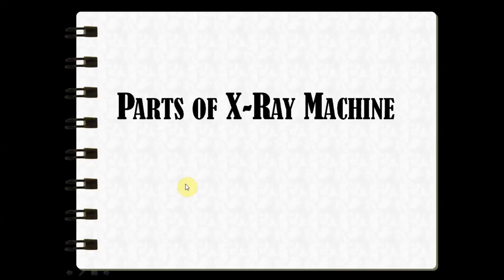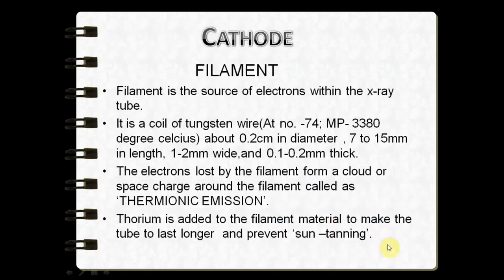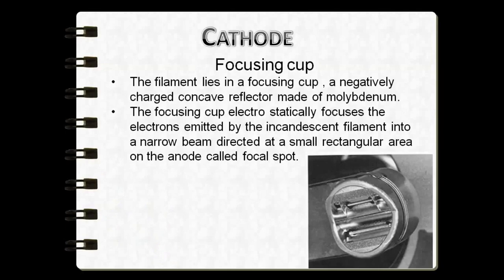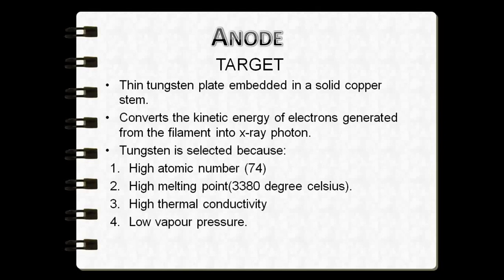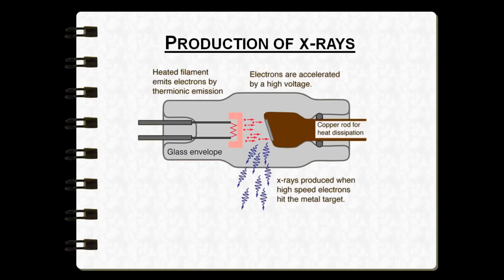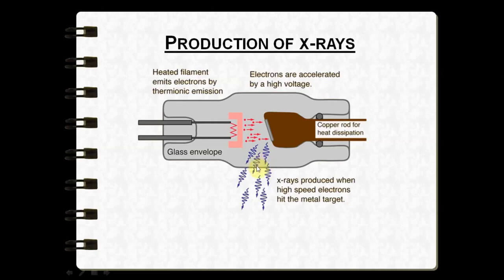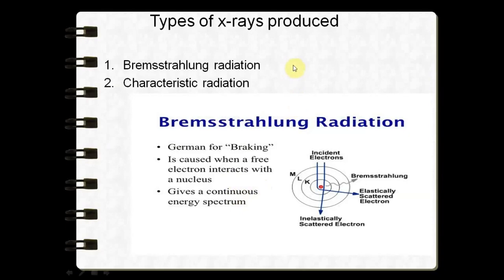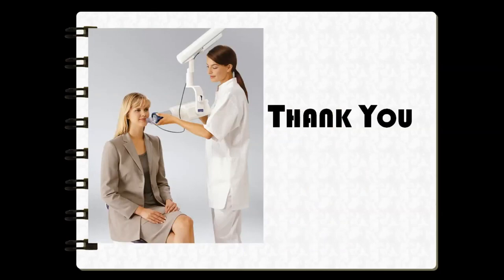XRAY MACHINE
➡️X ray machine - It's parts and functions

2)Oral medicine & Radilology

3)Oral pathology

4)Pedodontics

5)Orthodontics

6)Public health dentistry